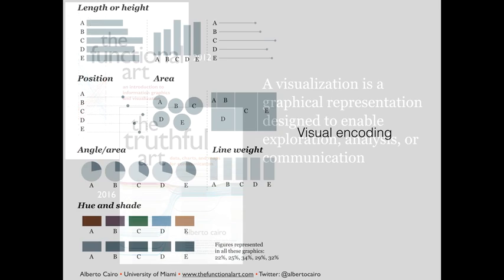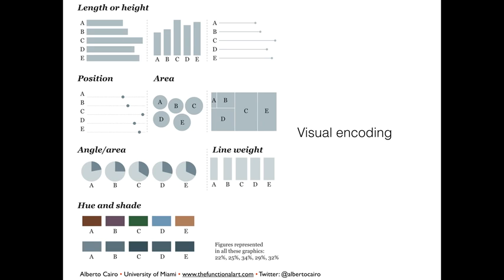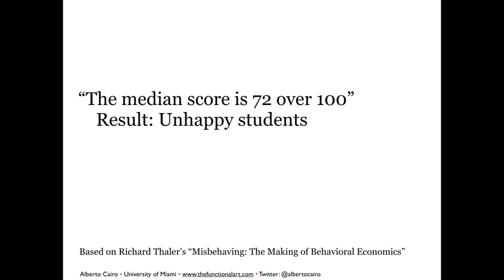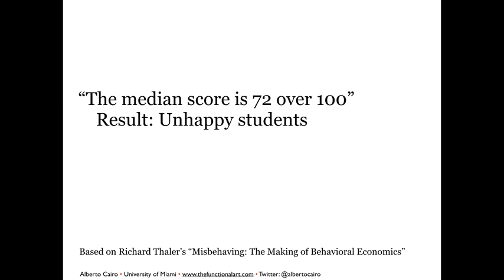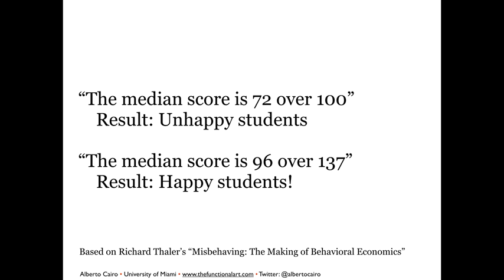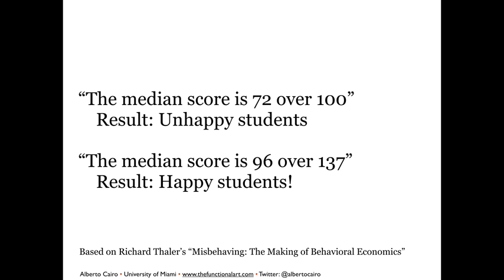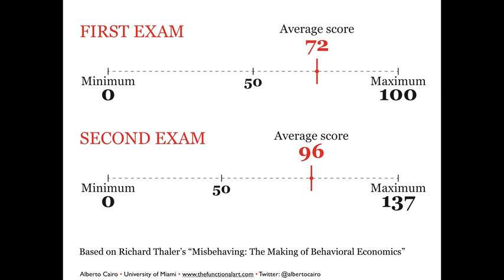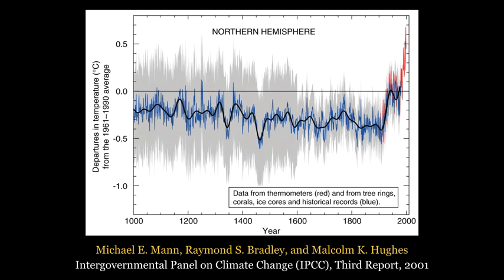Week 4: Data visualization